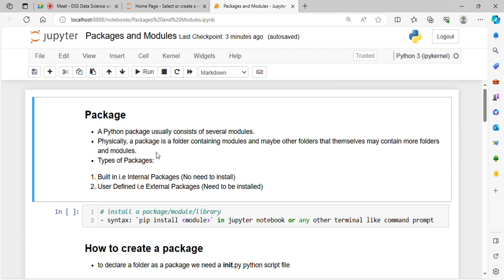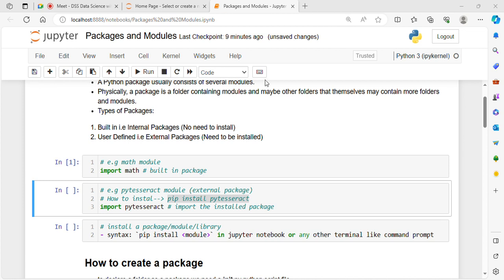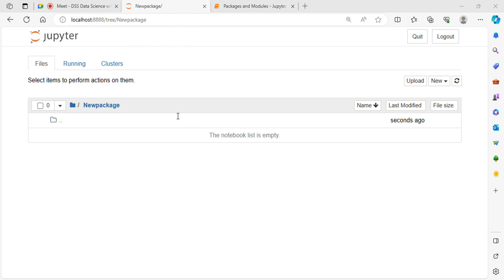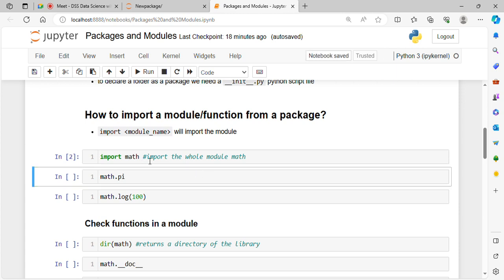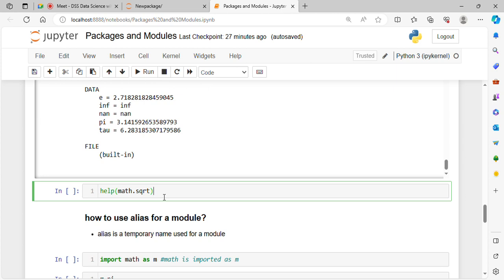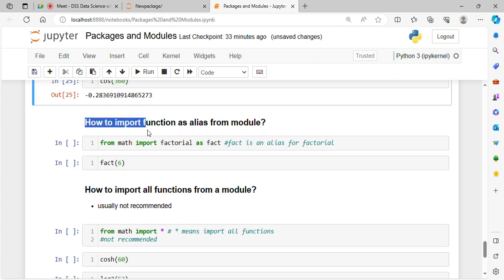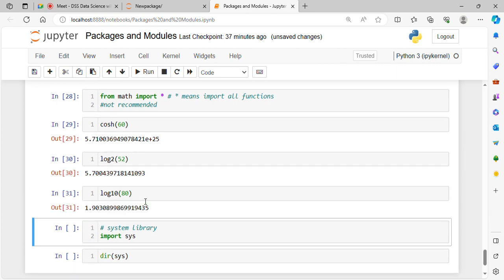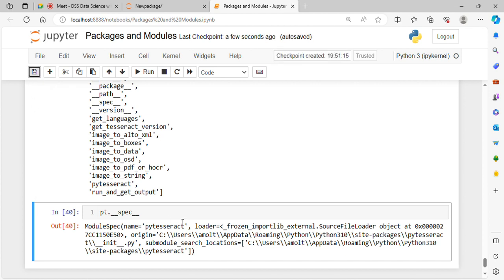Lecture 13. Packages and Modules